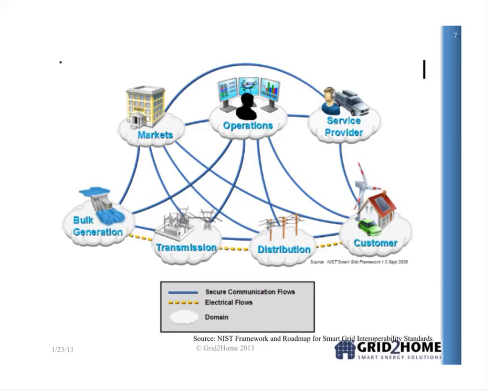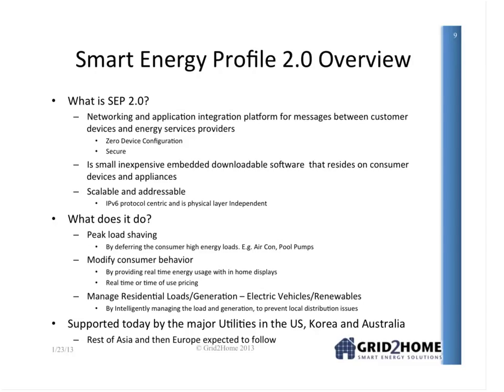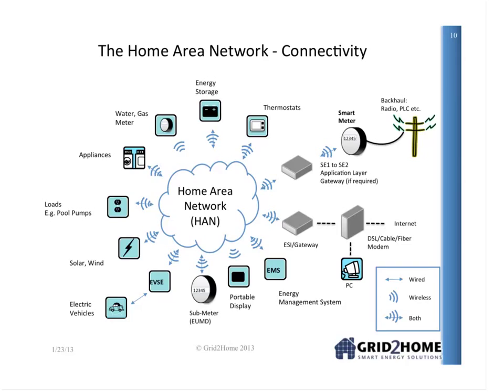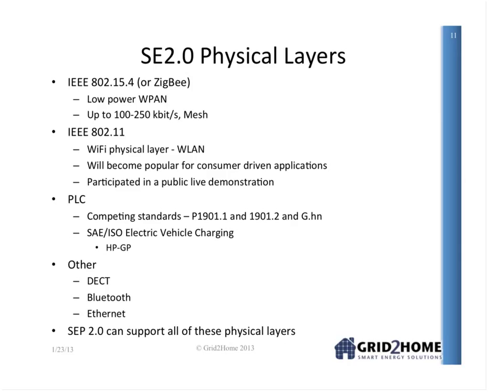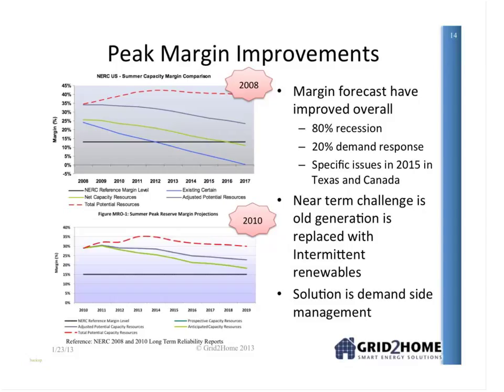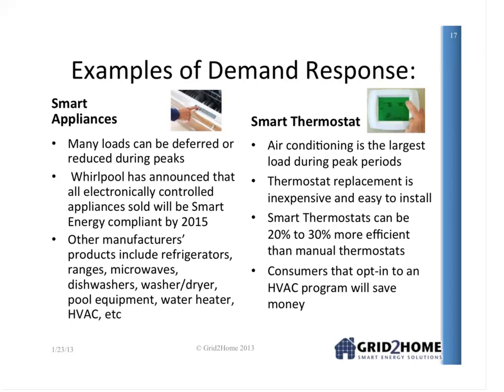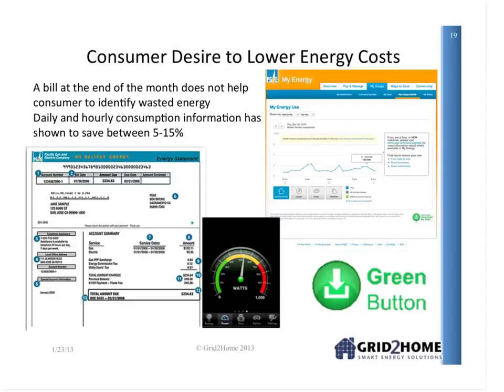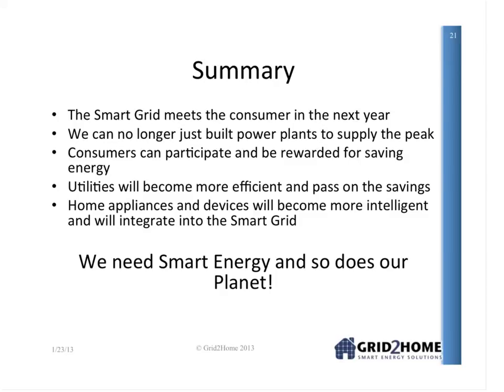Smart Energy Profile 2.0 - Smart Grid Educational Webinar Series from January 23, 2013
SEP 2.0 is a new protocol that has been defined by the Smart Grid Industry to allow customer participation in the Smart Grid.

The presentation will cover the basic principles of the communication protocol, the types of Home appliances and devices that could participate and the benefits to the different stakeholders.

Presenter(s): Mike Bourton, VP of Business Development and Co-Founder of Grid2Home Inc.

Presentation documents are available at Penn State's Smart Grid Educational Webinar Series Archive You can also browse the rest of the archives there, or by using the Smart Grid Educational Webinar Series playlist on YouTube.

Originally delivered on January 23, 2013.

Dr. Erfan Ibrahim, Founder & CEO of The Bit Bazaar LLC is offering these monthly seminars as a public service to bridge the knowledge gap in the industry and inspire a new generation of students, researchers, engineers, and policy experts to understand the technical, policy and business requirements to enable Smart Grids and develop the skill set to design, build and manage the infrastructure in a commercially viable way.

The Smart Grid Educational series seminars are bringing world-class experts in the field to educate the industry on critical issues and create a forum for interaction to solve complex problems in this field. These forums also allow national labs and academia to showcase their research work to the nation and internationally to attract new funding, new faculty, new students and new ideas for curriculum development. It is also promoting cutting edge technologies from vendors, world class experts, and sound engineering, business process and policy principles leading to economic growth, job creation, and social benefit.

You can view more webinars at Penn State's Smart Grid Educational Webinar Series Archive or by using the Smart Grid Educational Webinar Series playlist on YouTube.